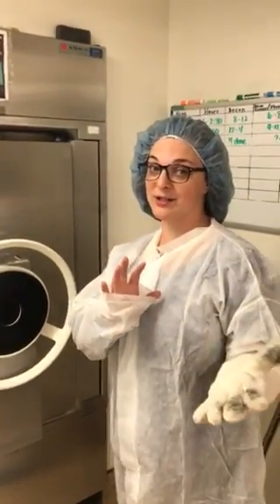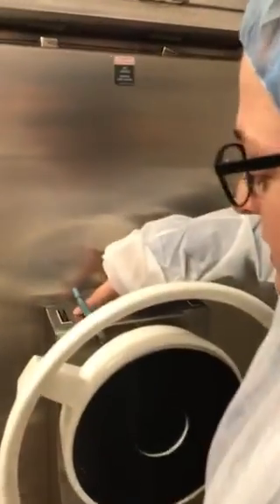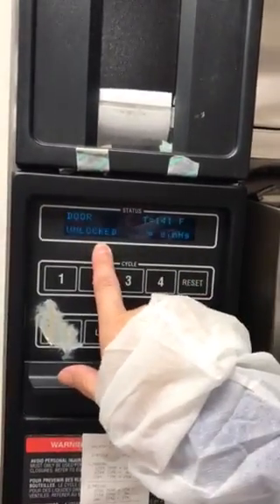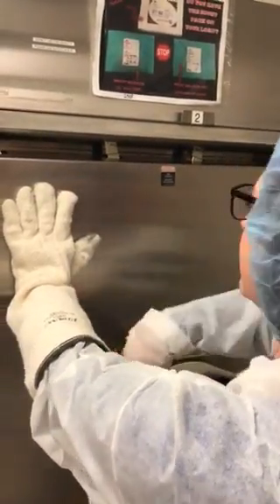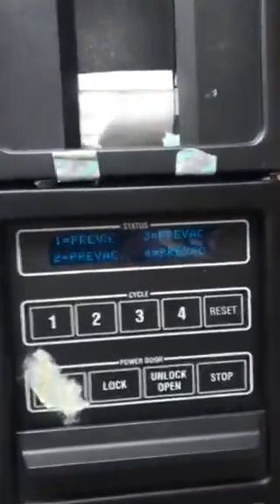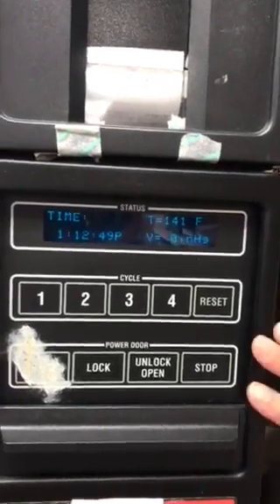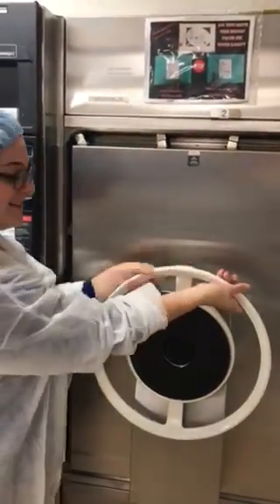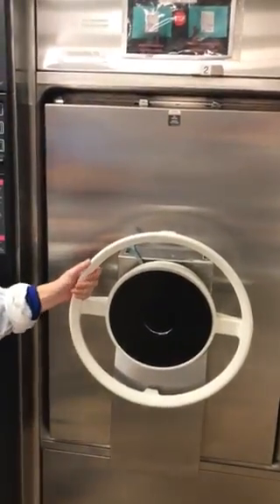Autoclave Manual Door Training Video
AMSCO Eagle autoclave manual door operation.